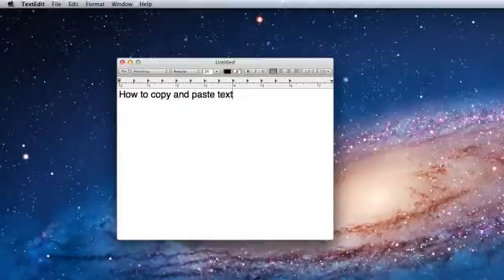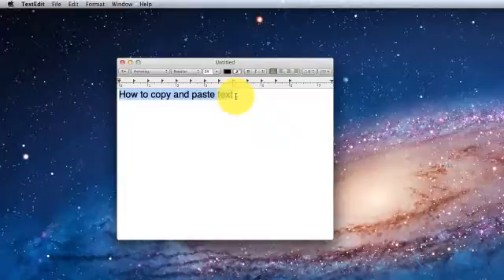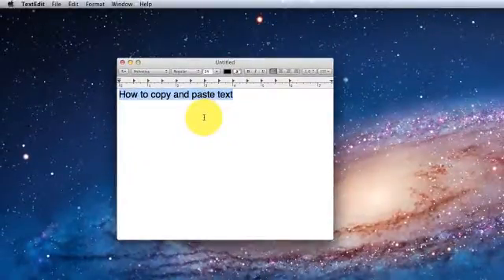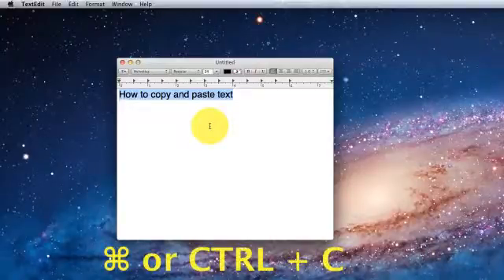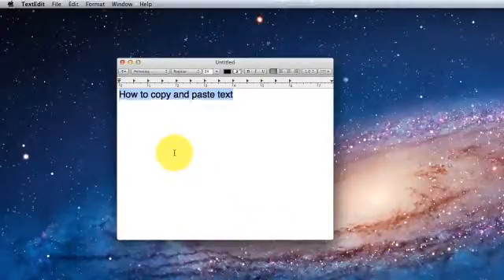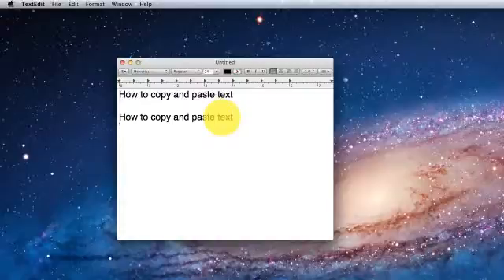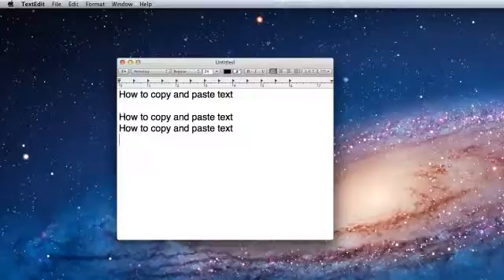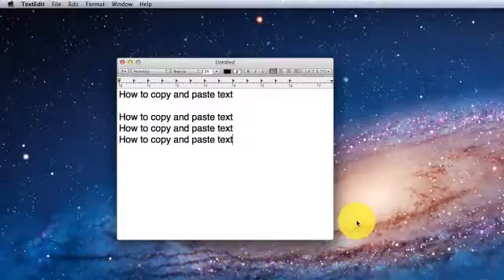How to Copy & Paste.mp4